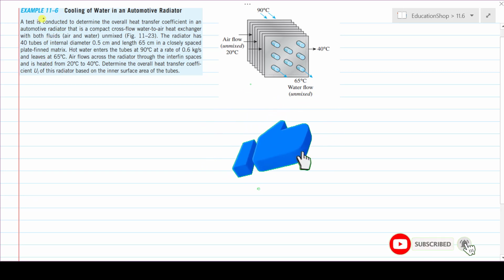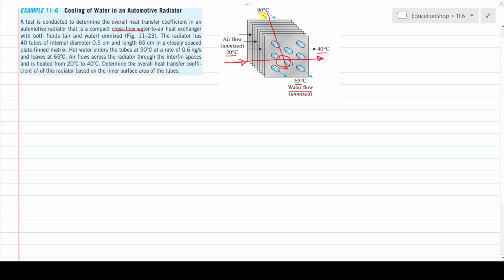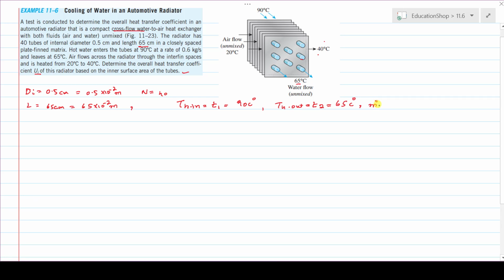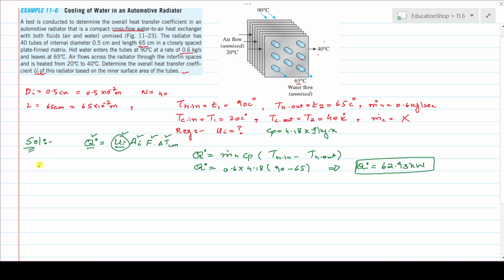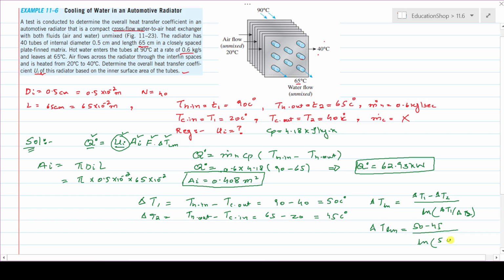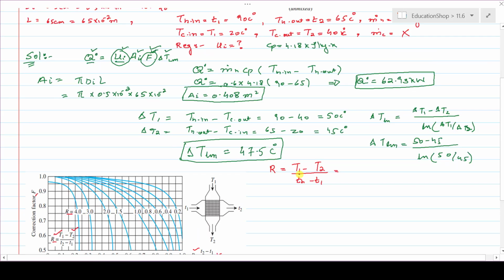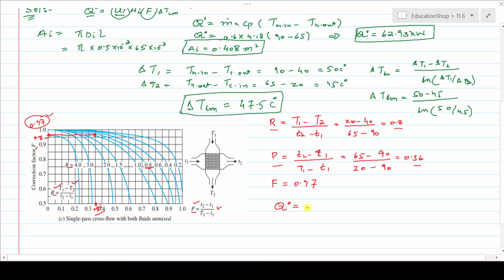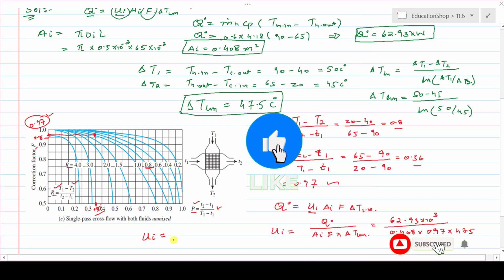How Car Radiators Work? | Overall Heat Transfer Coefficient Explained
EXAMPLE 11-6 Cooling of Water in an Automotive Radiator
A test is conducted to determine the overall heat transfer coefficient in an automotive radiator that is a compact cross-flow water-to-air heat exchanger with both fluids (air and water) unmixed (Fig. 11-23). The radiator has 40 tubes of internal diameter 0.5 cm and length 65 cm in a closely spaced plate-finned matrix. Hot water enters the tubes at 90°C at a rate of 0.6 kg/s and leaves at 65°C. Air flows across the radiator through the interfin spaces and is heated from 20°C to 40°C. Determine the overall heat transfer coefficient U, of this radiator based on the inner surface area of the tubes.